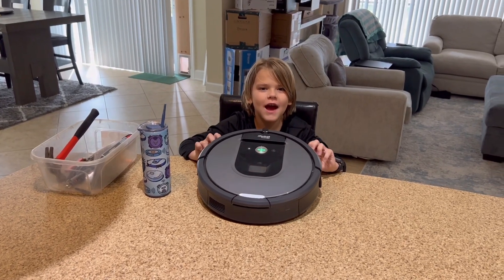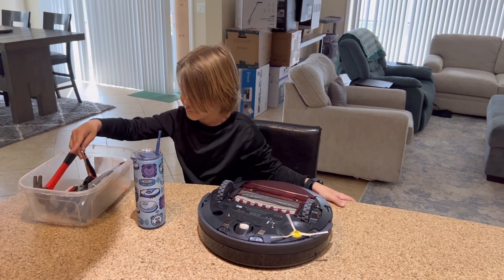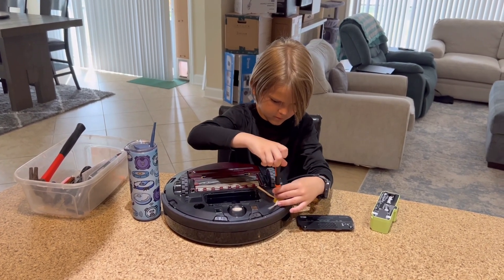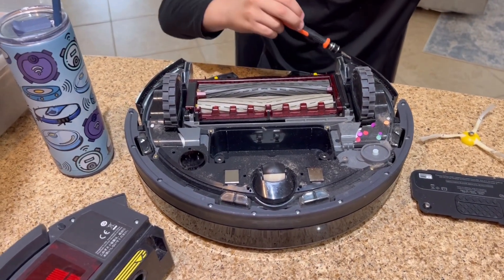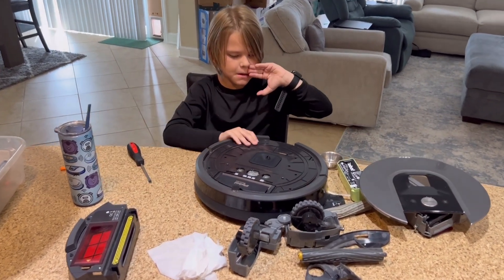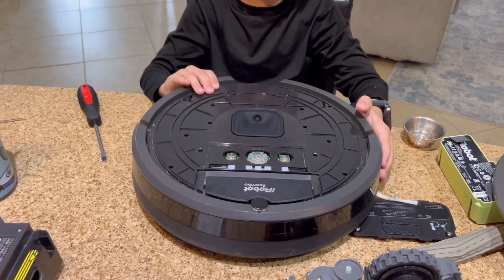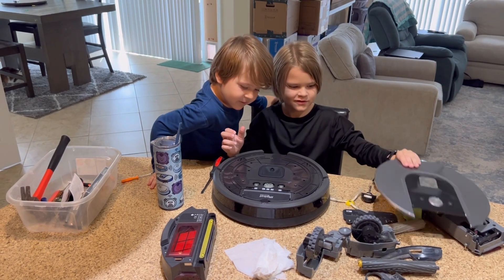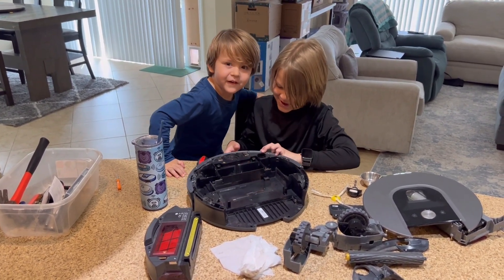What's Inside an iRobot 960 Robot Vacuum?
We are going to start a "What's Inside?" series! Wyatt has always loved taking things apart, since he was 3 years old! So, first up, what's inside an iRobot 960 robot vacuum. He has never taken this one apart... let's see what the inside looks like!!